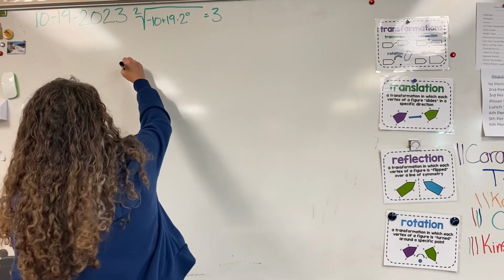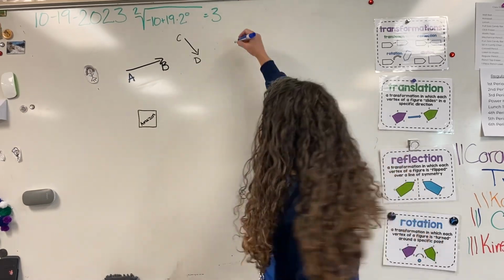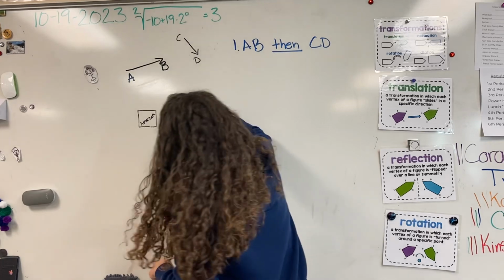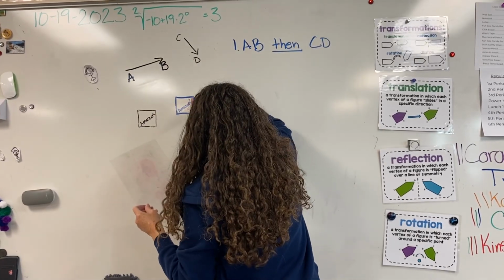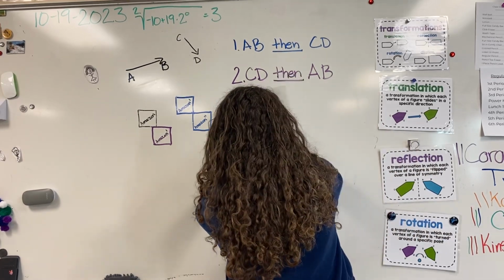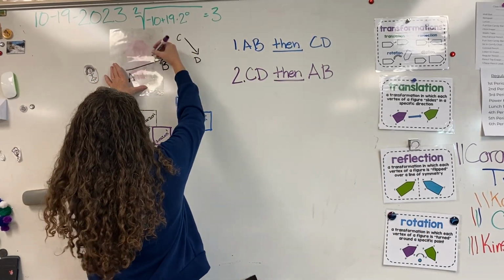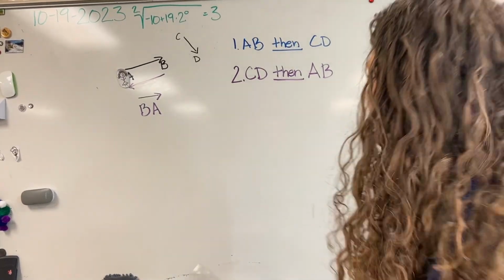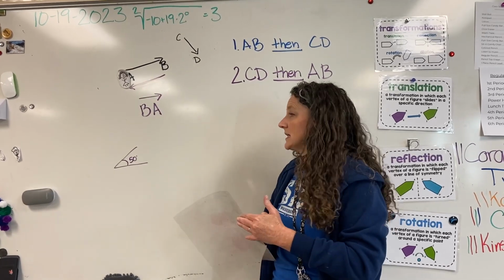Sequences of translations